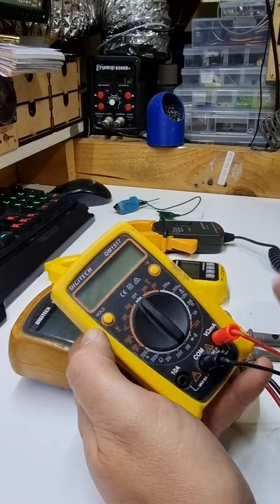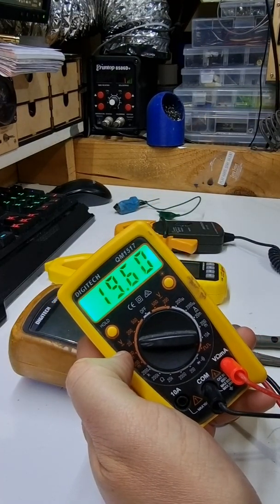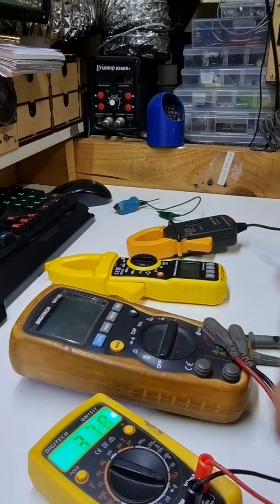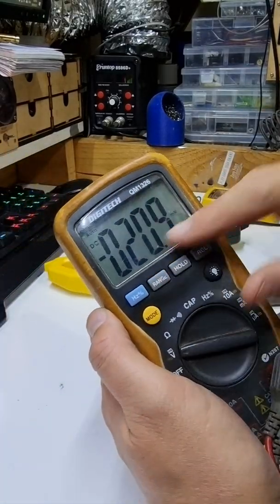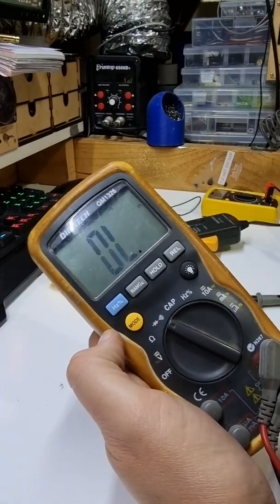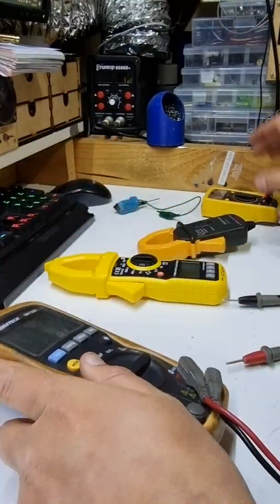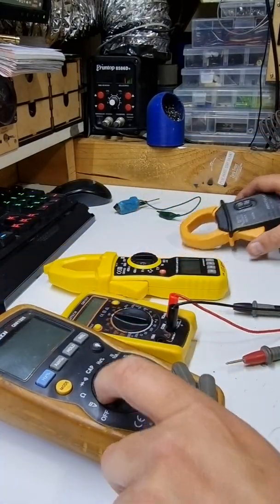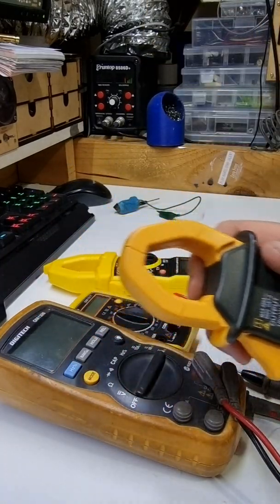multimeter minute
one minute short about multi-meters